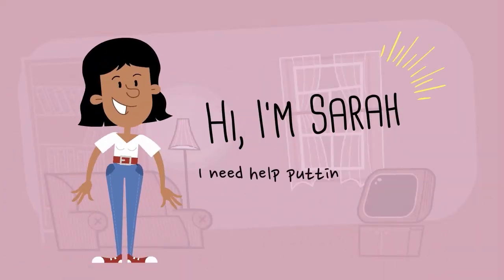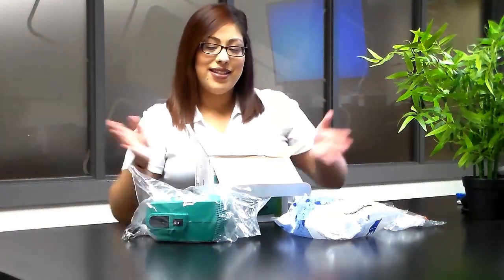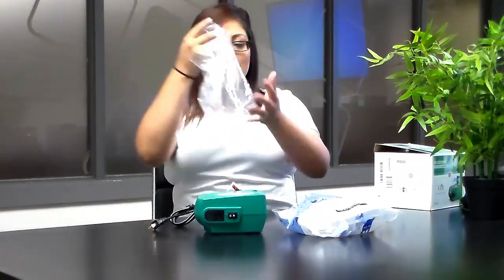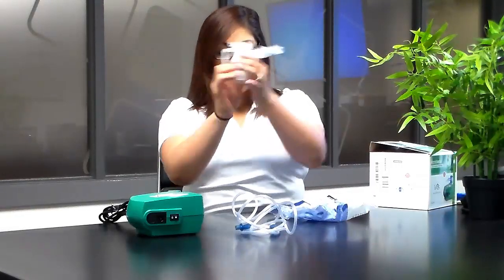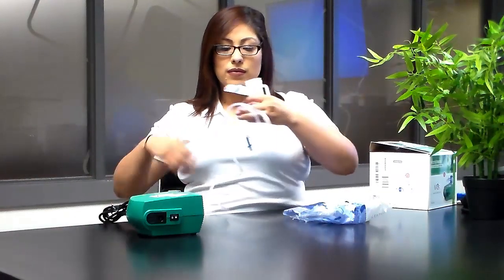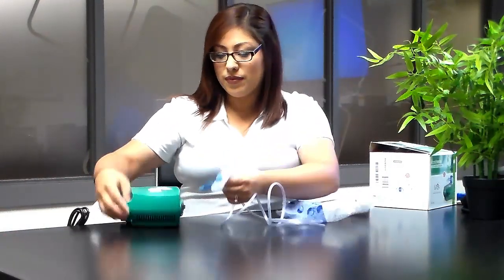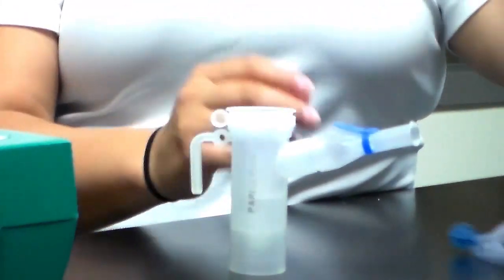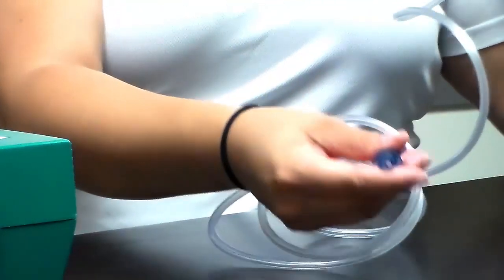How To Put Together Your Pari Vios Nebulizer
Learn how to assemble your new Pari Vios nebulizer straight out of the box. Also good for help in reassembling after cleaning your nebulizer.